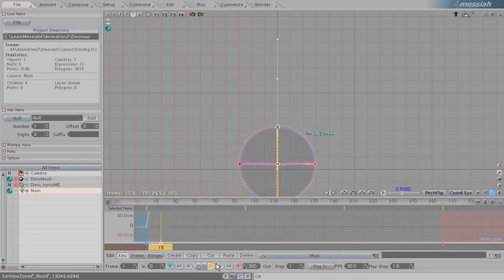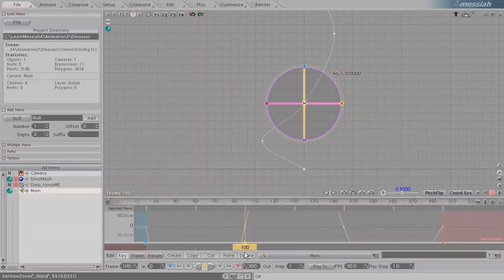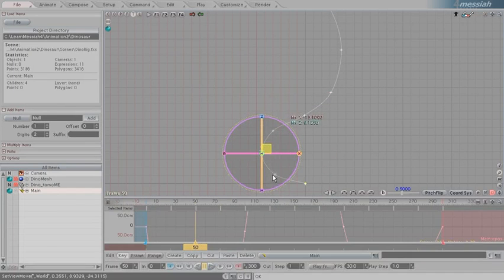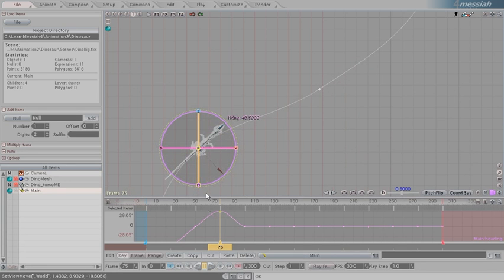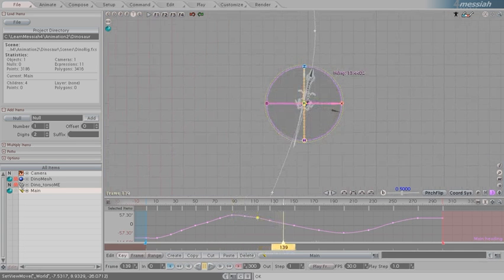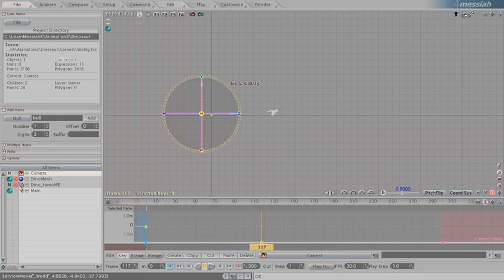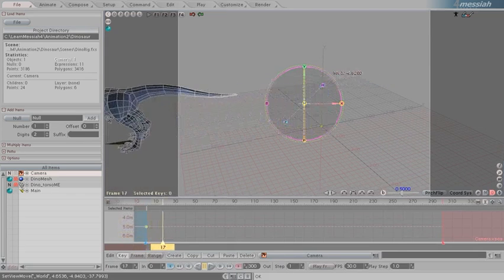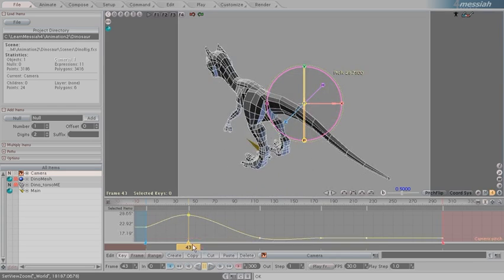14FinalCompA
Have fun!